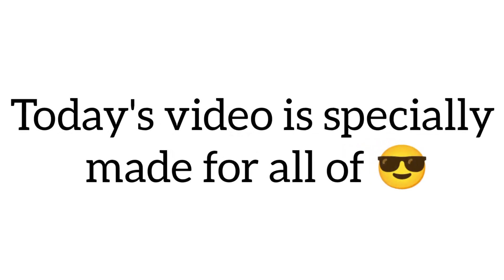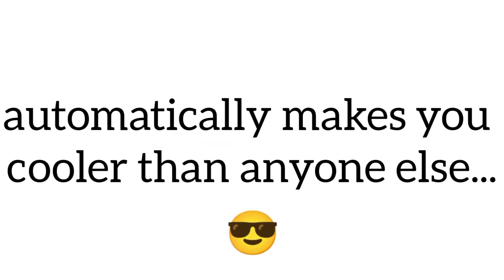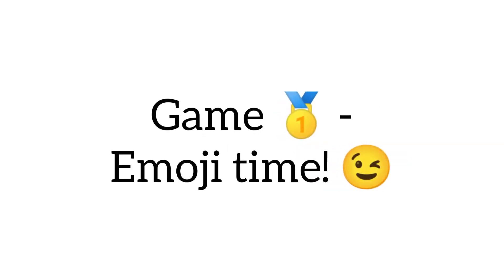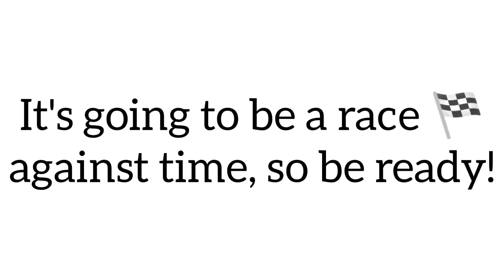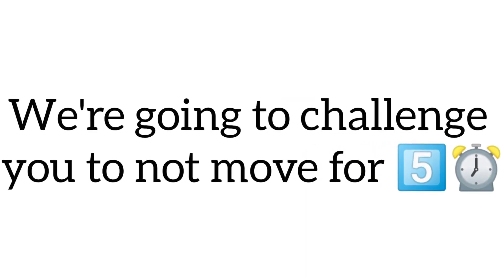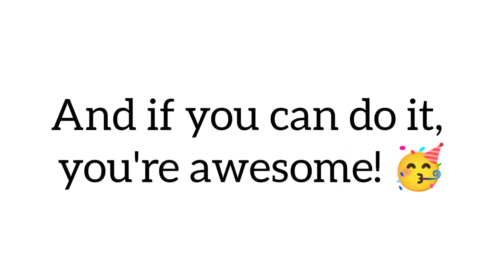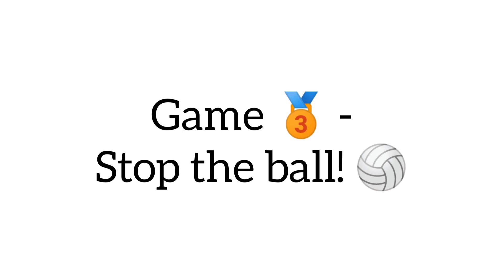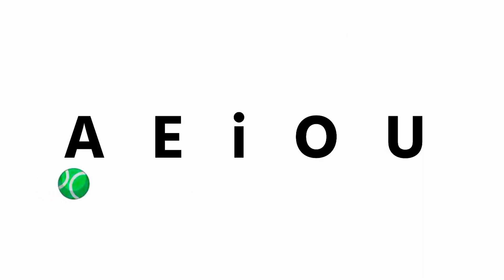Watch This If Your Name Has Letter "I"